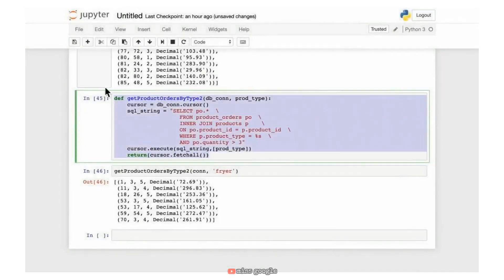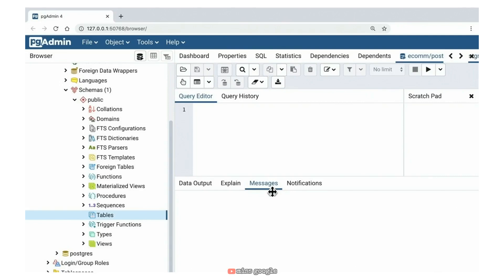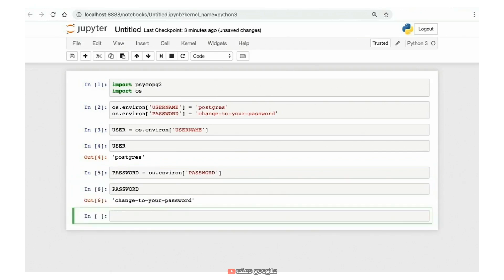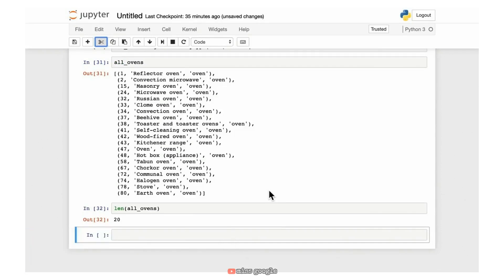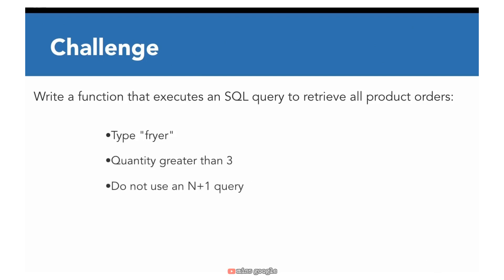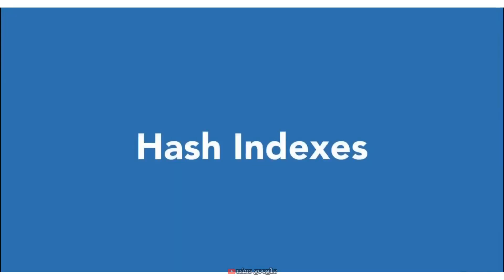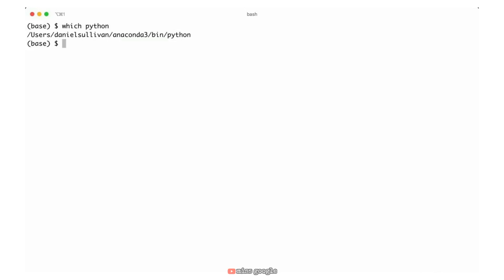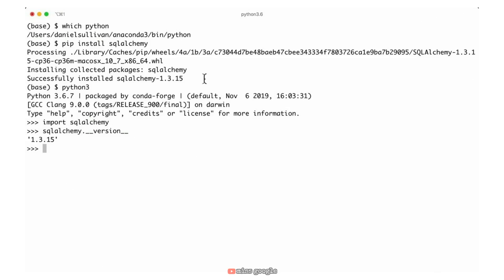Designing an E-Commerce Application Database | Advanced SQL for Application Development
In this video we are going to Learn Advanced SQL for Application Development . These are the fundamentals of Advanced SQL for Application Development and essential trainings. we will see more and more in upcoming videos.

PHP Tutorials for Beginners to Master | A-Z Concepts in PHP

Share your thoughts about this video in the comment section and if you have any doubts post it in comment section.

//Chapters and time splits

00:00:00-00:00:43      Getting started with SQL for application developers
00:00:43-00:06:48      Designing an ecommerce application database
00:06:49-00:11:01      Creating tables and loading data
00:11:02-00:14:58      Using environment variables for connection parameters
00:14:59-00:17:26      Connecting to a database
00:17:27-00:21:03      Parameterizing SELECT statements
00:21:04-00:28:21      Avoiding N+1 queries
00:28:22-00:29:04      Challenge: Write a parameterized query in python
00:29:05-00:31:25      Solution: How to write a parameterized query in python
00:31:26-00:33:51      Overview of index types
00:33:52-00:35:23      Using B-tree indexes and equality operations
00:35:24-00:37:46      Covering indexes
00:37:47-00:40:04      Indexes and bulk data loading
00:40:05-00:43:07      Avoiding index locks
00:43:08-00:43:44      Challenge: Define a B-tree and a hash index
00:43:45-00:44:41      Solution: Define a B-tree and a hash indexes
00:44:42-00:46:04      Overview of object-relational mapping
00:46:05-00:49:09      Introduction to SQLAlchemy
00:49:10-00:50:13      Installing SQLAlchemy
00:50:14-01:00:00      Query with SQLAlchemy
01:00:01-01:02:10      Limitations of ORM and cautionary advice
01:02:11-01:02:47      Challenge: Create an ORM model
01:02:48-01:03:41      Solution: Create an ORM model
01:03:42-01:10:51      Overview of partitioning
01:10:52-01:16:43      Range partitioning
01:16:44-01:19:50      List partitioning
01:19:51-01:24:17      Hash partitioning
01:24:18-01:25:20      Query partitioned tables
01:25:21-01:27:01      Listing read-only replicas
01:27:02-01:27:38      Challenge: Define a partitioned table
01:27:39-01:28:32      Solution: Define a partitioned table
01:28:33-01:31:31      Database errors
01:31:32-01:36:42      Error trapping
01:36:43-01:40:53      Database not responding, timeouts and exponential backoff
01:40:54-01:44:46      Connection pooling and bulk heads
01:44:47-01:49:00      Monitoring and logging best practices
01:49:01-01:49:30      Challenge: When your Python application fails
01:49:31-01:50:02      Solution: When your Python application fails
01:50:03-01:53:35      Understanding schema changes
01:53:36-01:56:52      Ad hoc scripts for schema changes
01:56:53-01:58:53      Automated schema migration with Flyway
01:58:54-02:01:17      Automated schema migration with Liquibase
02:01:18-02:01:47      Challenge
02:01:48-02:02:39      Solution
02:02:40-02:05:07      Key considerations